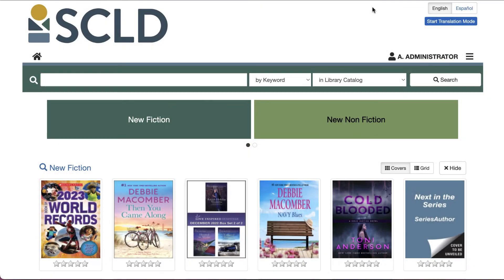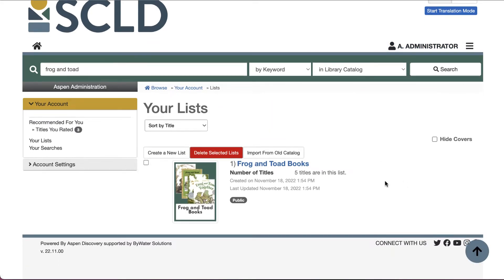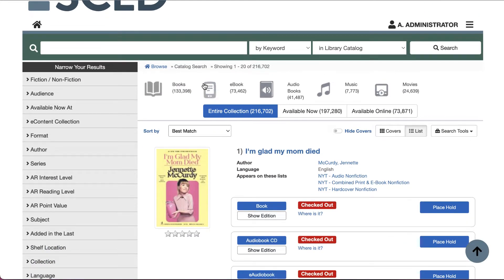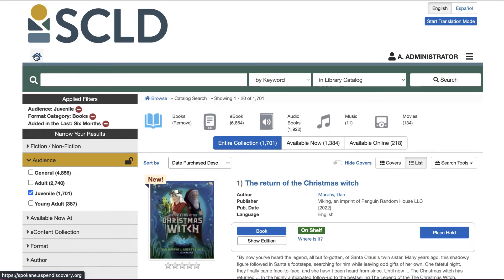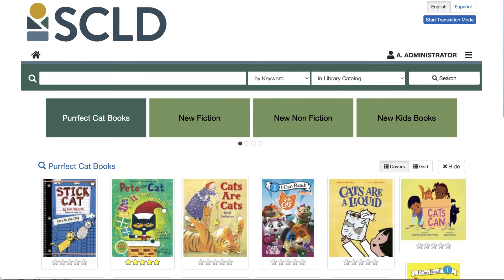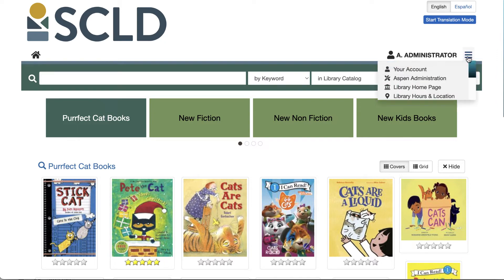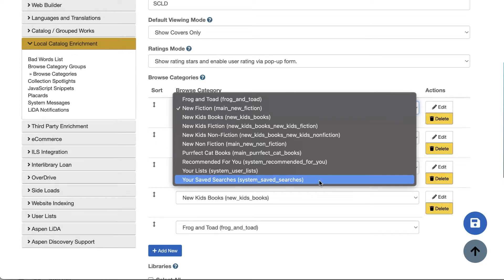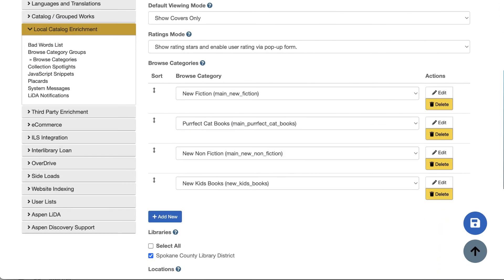Creating & Managing Browse Categories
Learn how to create browse categories and sub categories using lists or search results. Also learn how to manage your browse category group settings, edit browse categories, and more!

Table of Contents:

00:17 - Permissions
01:33 - Creating Browse Categories from Lists
03:08 - Creating Browse Categories from Search Results
05:20 - Adding Sub Categories
08:25 - Managing Browse Categories
09:07 - Browse Category Groups
10:12 - Adding Personalized Browse Categories
11:15 - Managing Sub Categories
12:37 - Viewing & Editing All Browse Categories
13:56 - Editing Browse Categories
16:39 - Scheduling Browse Categories